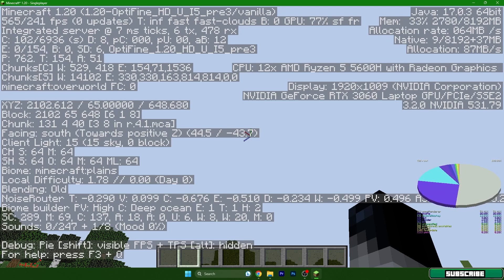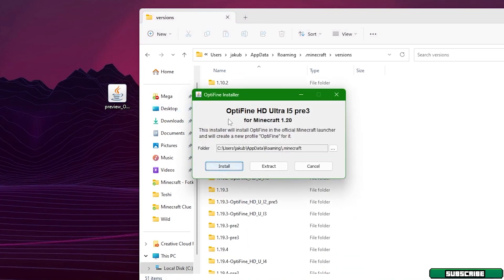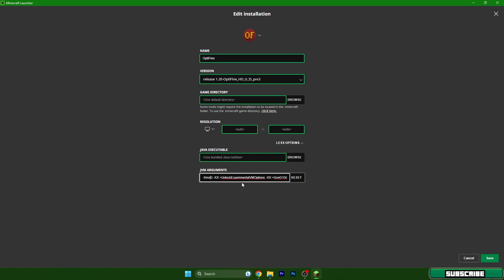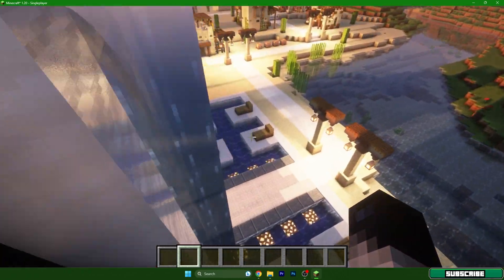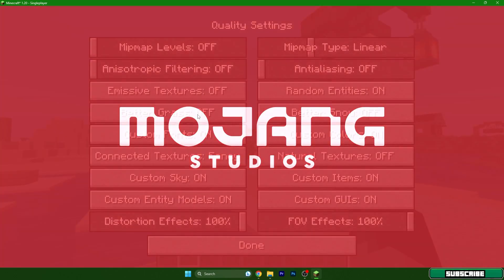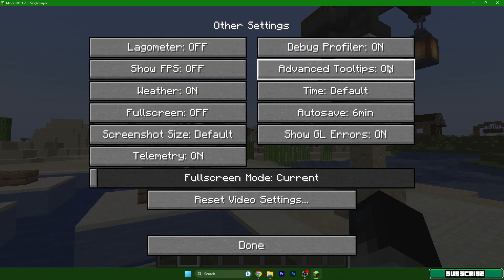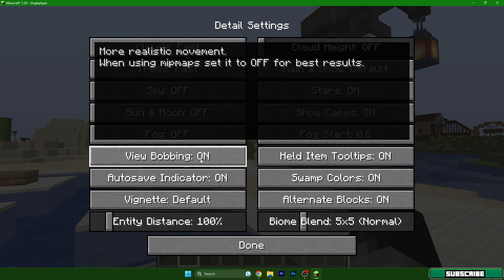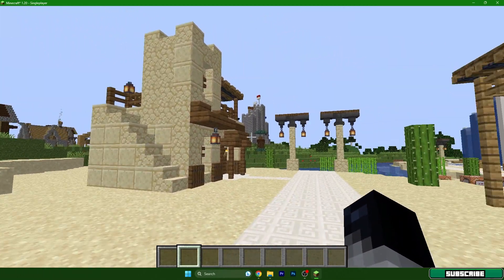BEST OPTIFINE SETTINGS 1.20.6 - Get more FPS and NO Lags in Minecraft | + Install Optifine 1.20.6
BEST OPTIFINE SETTINGS 1.20.6 - Get more FPS and NO Lags in Minecraft 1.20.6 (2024)

🔴 DOWNLOADS 🔴